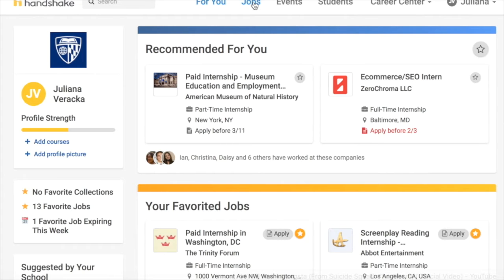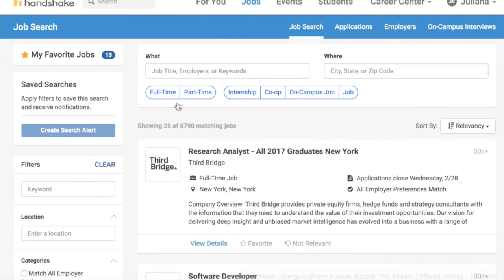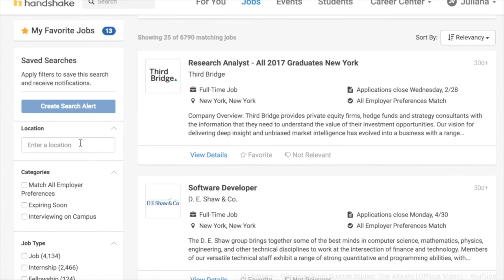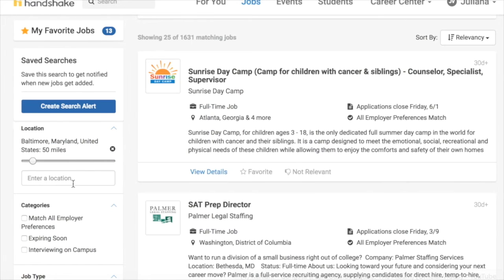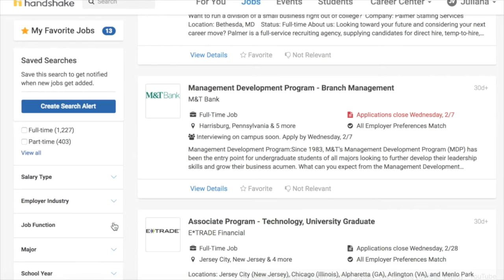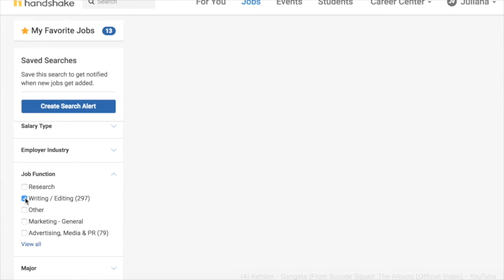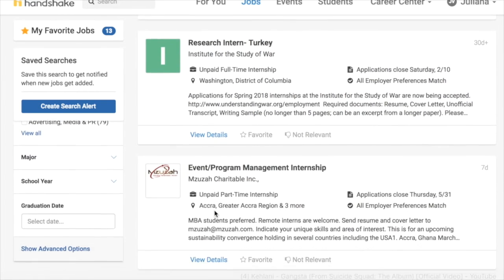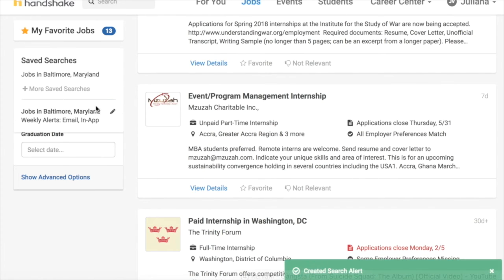Finding Jobs and Internships on Handshake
A quick tutorial on the best way to sort internships and jobs on Handshake, save searches, get updates from a certain job or company and more. If you have more questions, please come by the Career Center or go to Career Coach Drop-in Hours for more ideas on how to find the exact jobs you want!